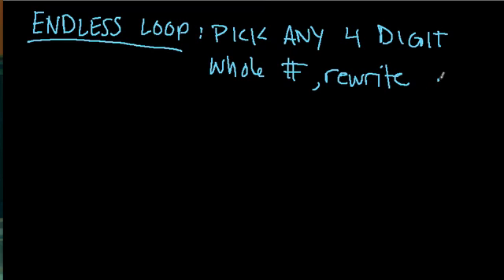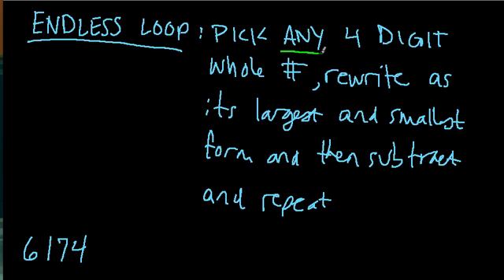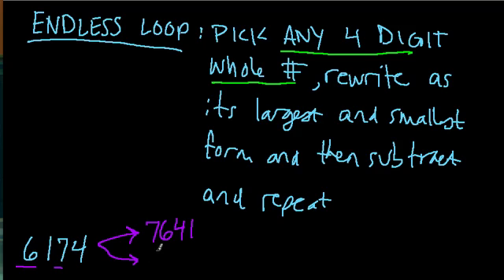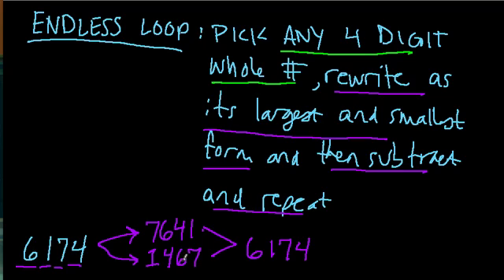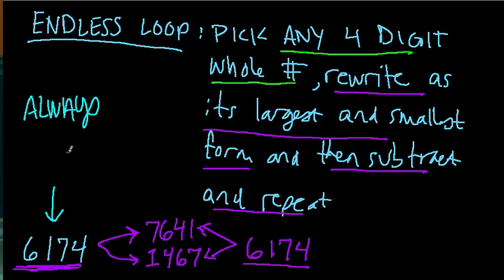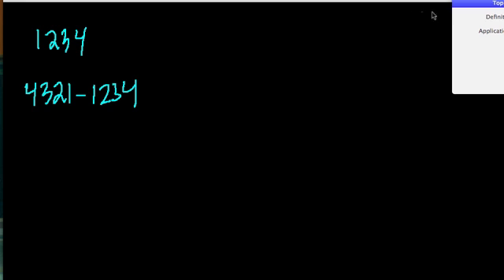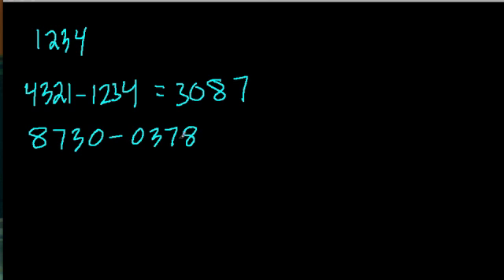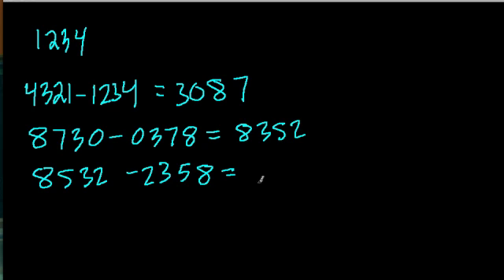Endless Loops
Pick any four digit whole number and you can follow this process to reach and stick at 6174